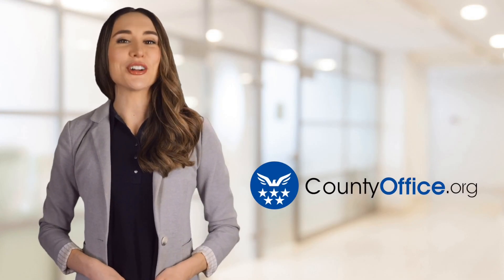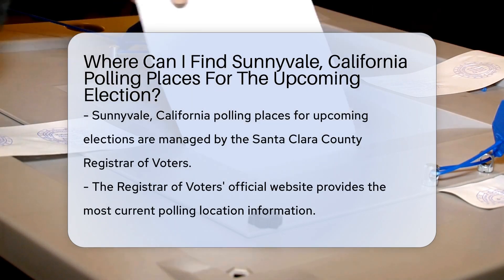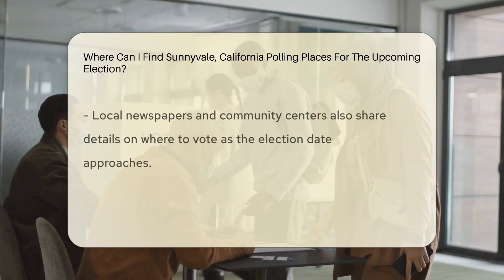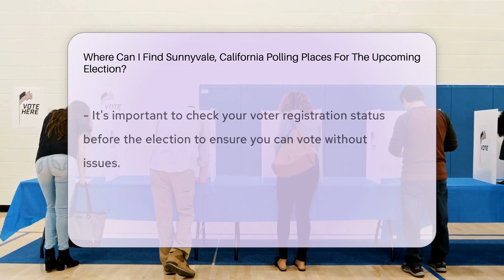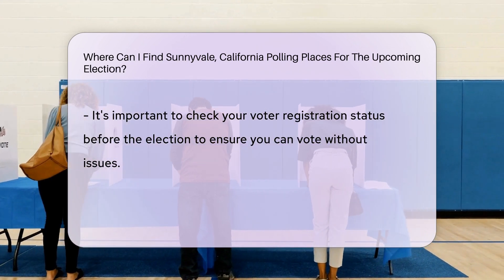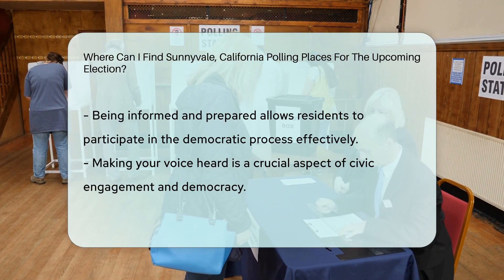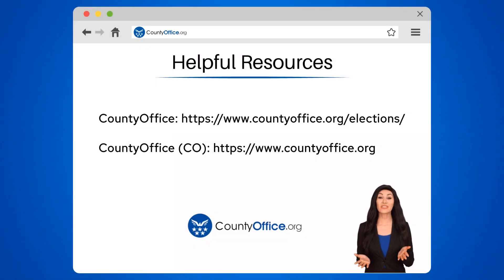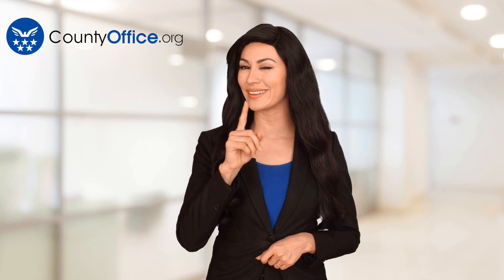Where Can I Find Sunnyvale, California Polling Places For The Upcoming Election? - CountyOffice.org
Where Can I Find Sunnyvale, California Polling Places For The Upcoming Election? In Sunnyvale, California, polling places for the upcoming election can be found through the Santa Clara County Registrar of Voters. They oversee the election process and provide information on polling locations. You can check their official website for the most up-to-date details on where to vote on Election Day. Additionally, local newspapers and community centers often publish polling place information closer to the election date. Remember to verify your voter registration status beforehand to ensure a smooth voting experience. By staying informed and prepared, you can actively participate in the democratic process and make your voice heard.